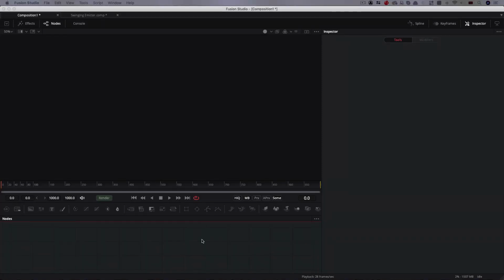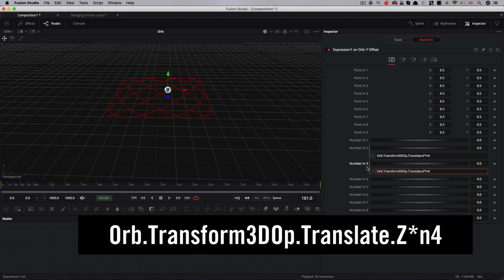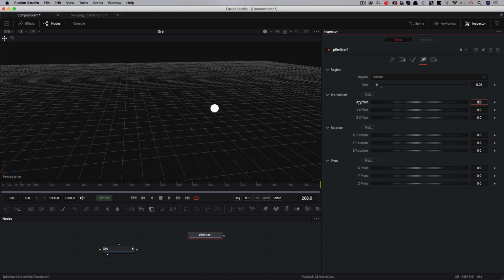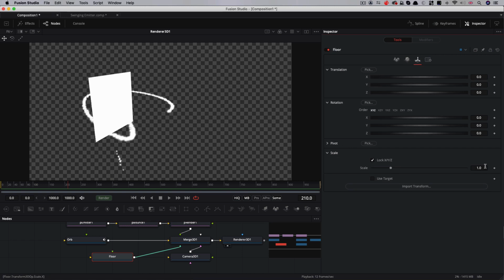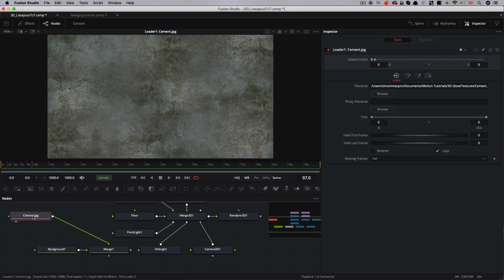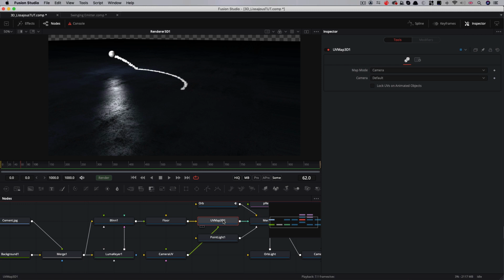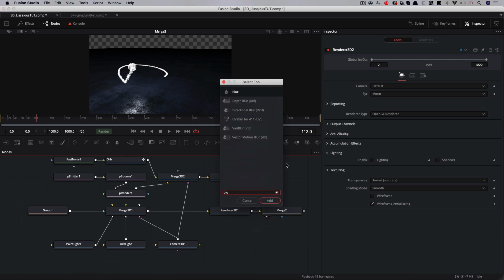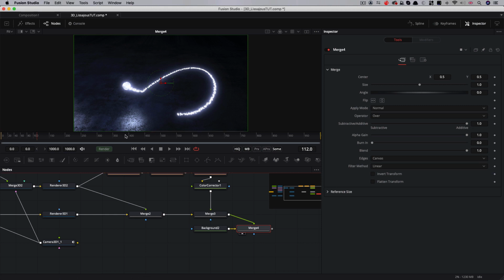DaVinci Resolve Fusion: 3D Lissajous Tutorial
Continuing the Lissajous theme and taking it into the realms of 3D, this tutorial features a swinging orb that scatters glowing particles that make the Lissajous figure. All the animation is procedural and mathematically driven. Obviously a real life Lissajous experiment (e.g. with sand or paint, etc.)  would involve precisely this swinging motion of the "particle emitter".